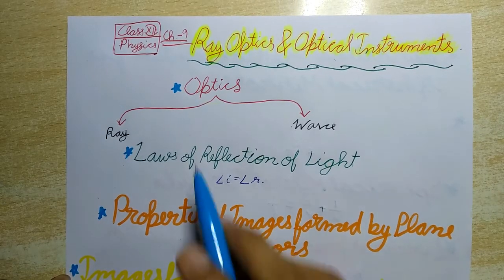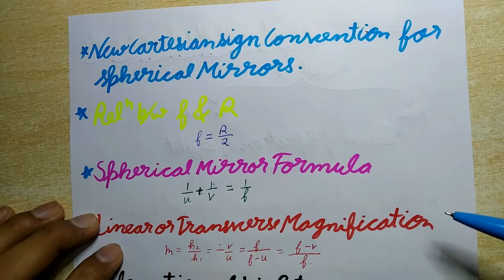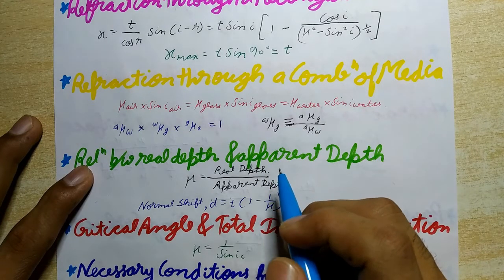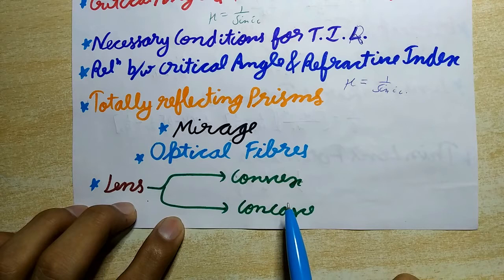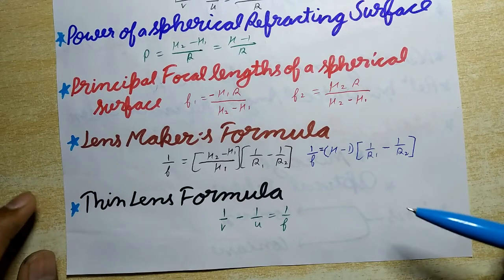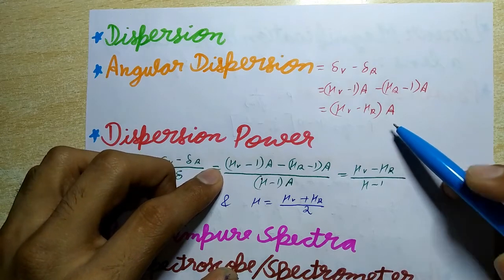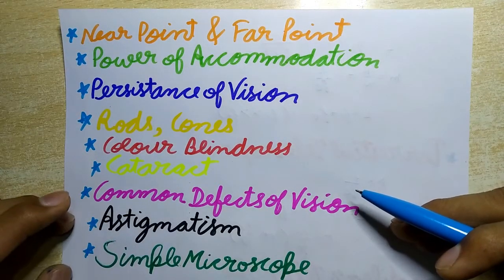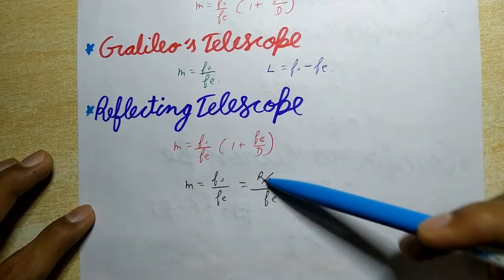Ray Optics and Optical Instruments (Ch.-9) Class 12th Physics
Geometrical optics, or ray optics, is a model of optics that describes light propagation in terms of rays. The ray in geometric optics is an abstraction useful for approximating the paths along which light propagates under certain circumstances.

An optical instrument (or "optic" for short) is a device that either processes light waves (or photons) to enhance an image for viewing, or to analyze and determine their characteristic properties. Common examples include periscopes, microscopes, telescopes, and cameras.

Physics For Life
physics for life
Physics for life

class 12th physics quick revision
ray optics
Ray Optics and Optical Instruments in one shot
Ray Optics and Optical Instruments complete chapter